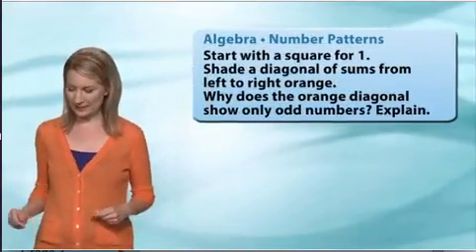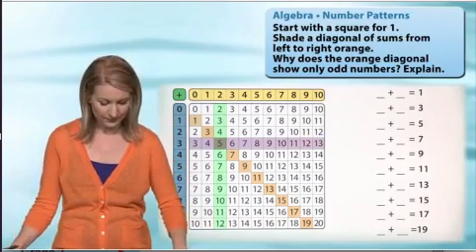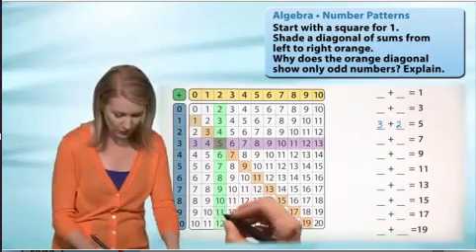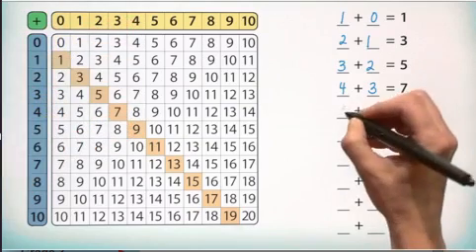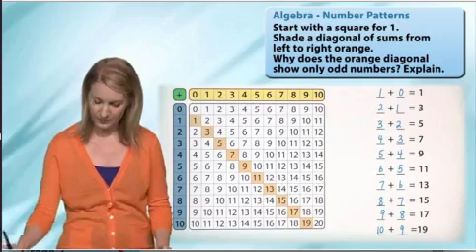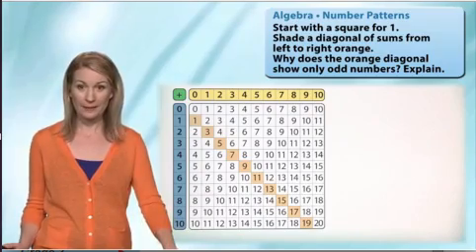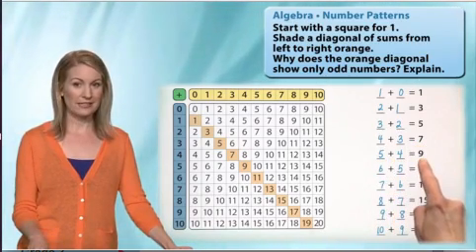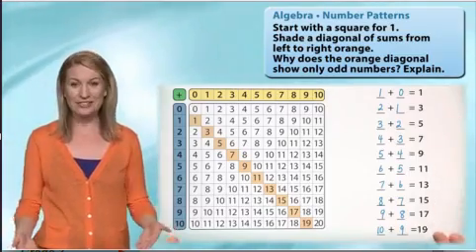Intermediate Phase Maths Personal Trainer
An example of how the Maths Tutor helps Grade 3 students with concepts.